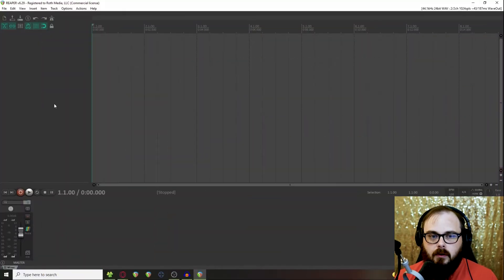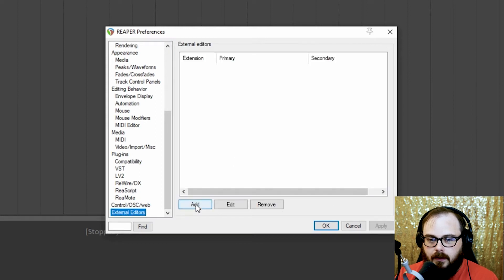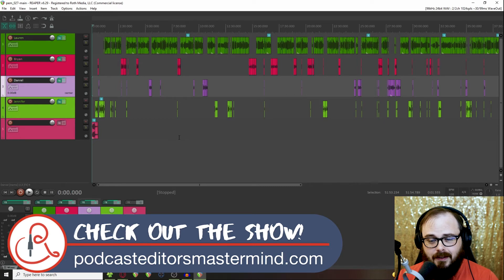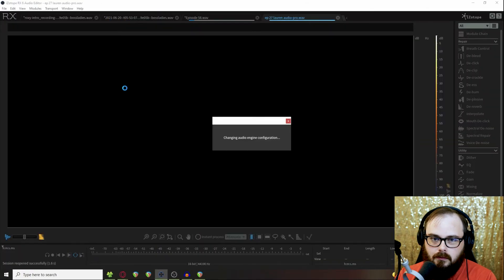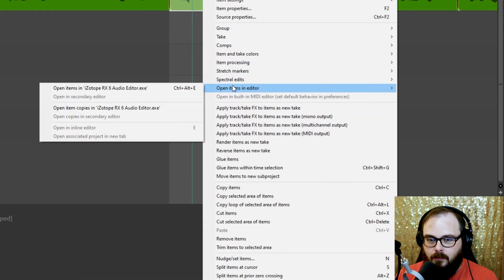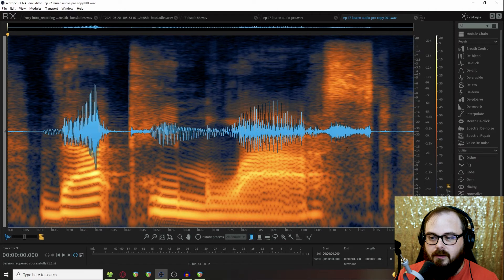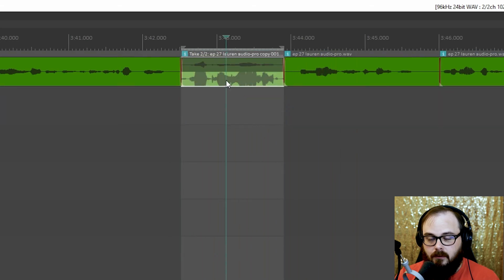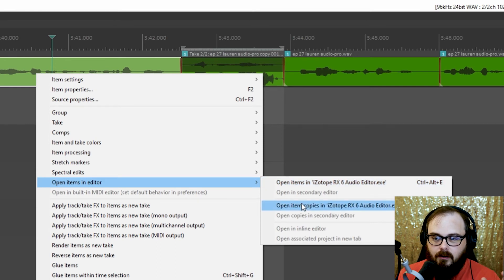RX Connect in Reaper? Here's how to do it! | Reaper for Podcasting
RX Connect is a tool that allows you to process audio with Izotope's RX within Pro Tools and Audition. Reaper has a similar function, but slightly different, with external editors.

In this video, I show you how you can easily take your audio into RX without causing any issues with your Reaper project.

Have you joined the Facebook group yet? What are you waiting for?! There are a ton of super smart people that love the help you solve your Reaper or podcasting problems. to join.

I'm also going to start doing Live Q&A sessions within the group so please reach out if you have a specific issue you would like help with.

0:00 - Addressing the gold background :)
0:38 - What we're going to cover in this video
1:08 - Start of demonstration
1:35 - How to add external editor
2:14 - How to use the external editor
4:33 - Ending and Live Q&A information